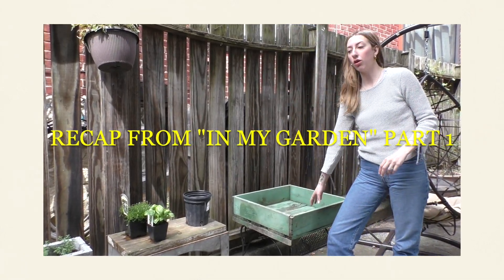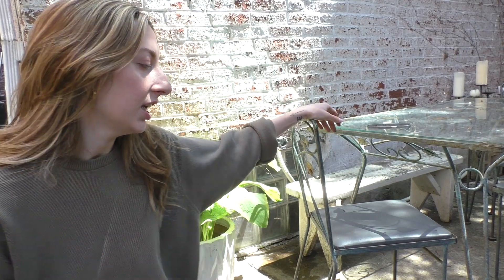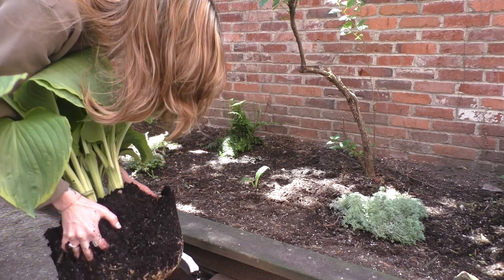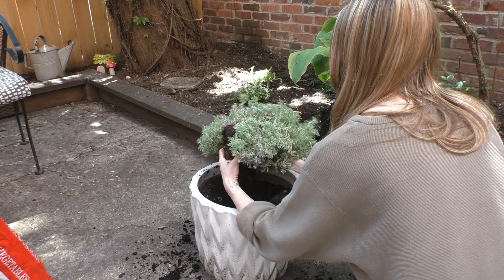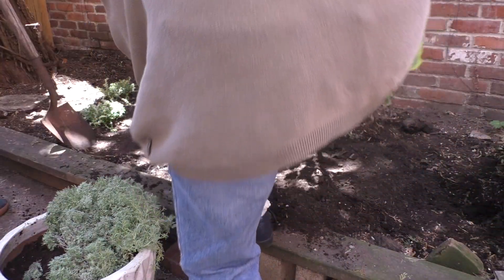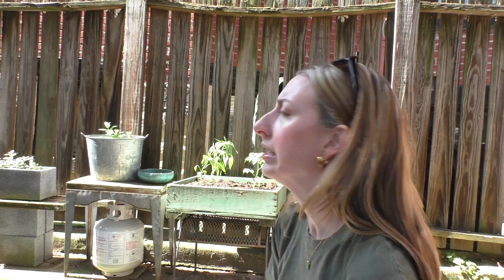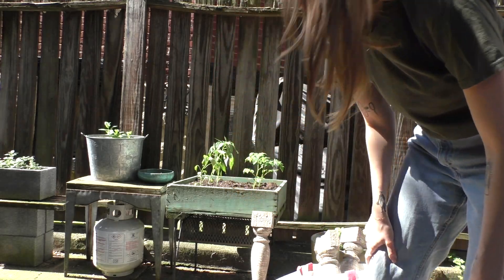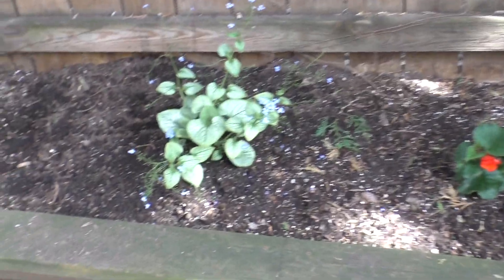in my garden | DIY potting table, moving things around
Hopefully this gives you some good garden ideas - big or small!